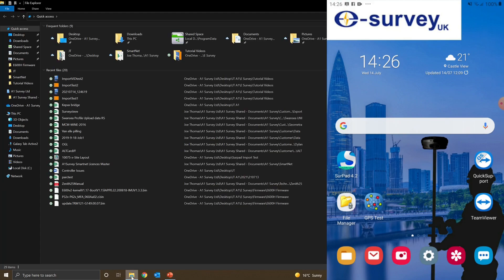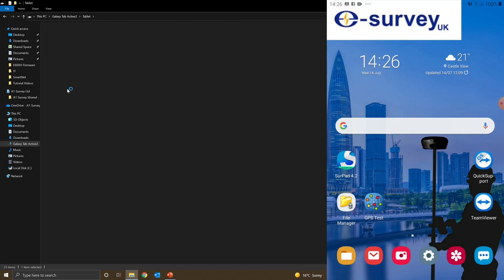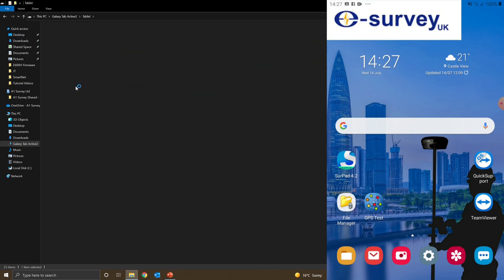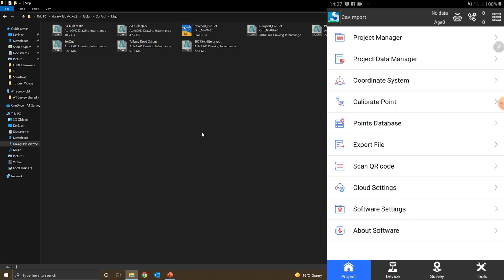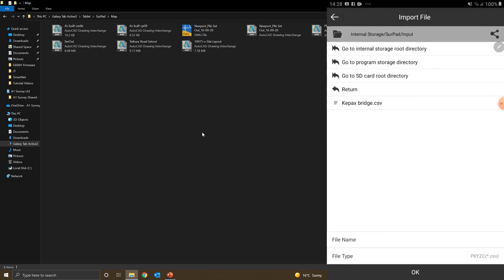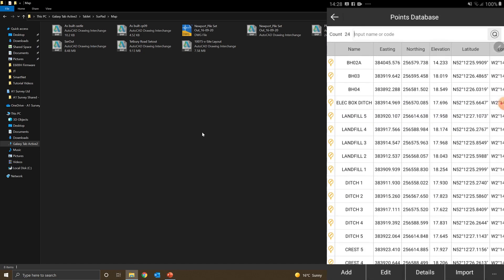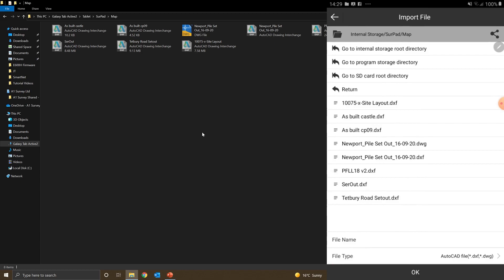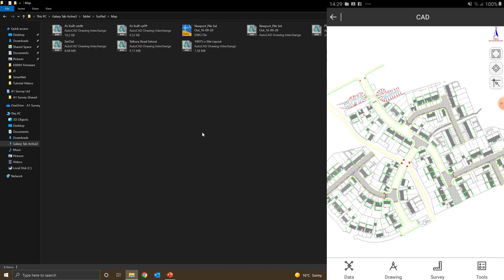DXF & CSV Import Surpad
Quick tutorial on how to import your CSV or DXF jobs in to the Surpad software.